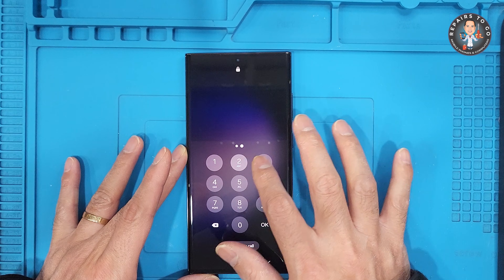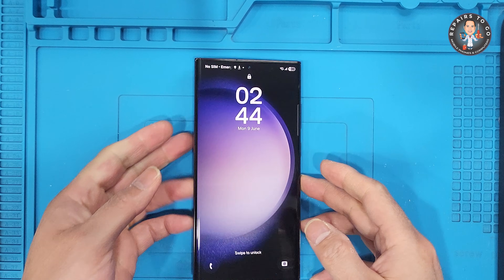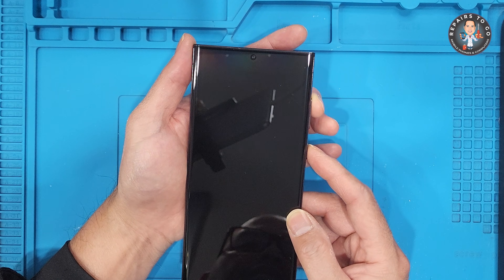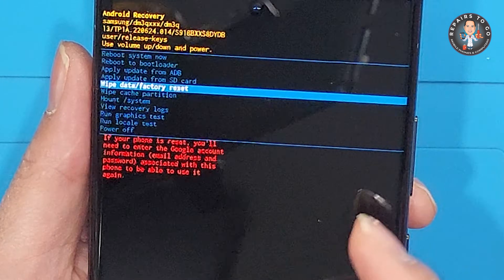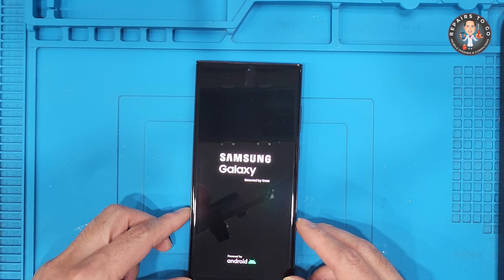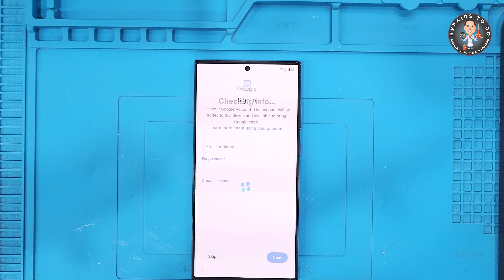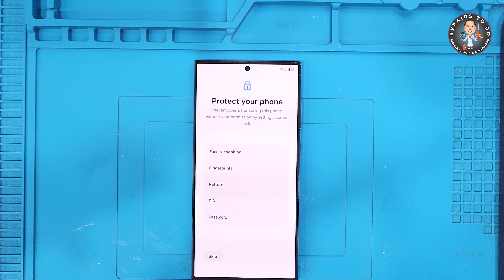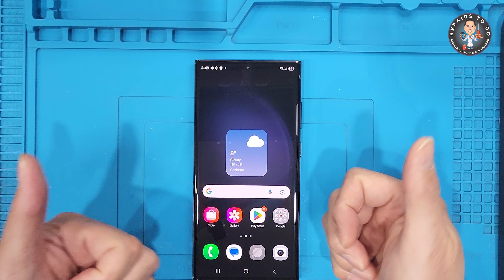Locked Out? How to Hard Reset Samsung S23 Ultra Without PIN Code! (2025 Guide)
Are you locked out of your Samsung Galaxy S23 Ultra because you forgot the PIN, pattern, or password? Don’t worry — in this video, I’ll show you exactly how to perform a hard reset using recovery mode. This process will erase your phone’s data and restore it to factory settings, allowing you to regain access.

⚠️ Important: This reset will remove all data from your phone. Make sure you know the Google account previously synced on the device to bypass Factory Reset Protection (FRP) during setup.

🔧 What’s covered in this video:

How to enter recovery mode

Factory reset without using PIN

Step-by-step hard reset instructions

What to expect after the reset